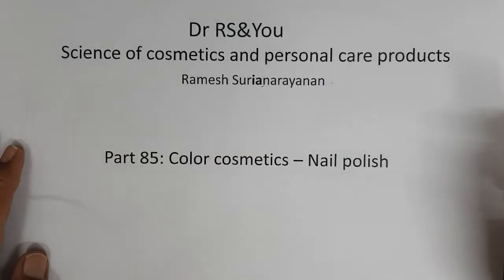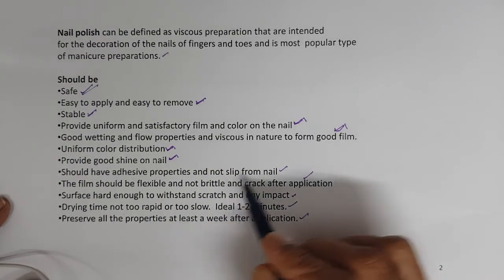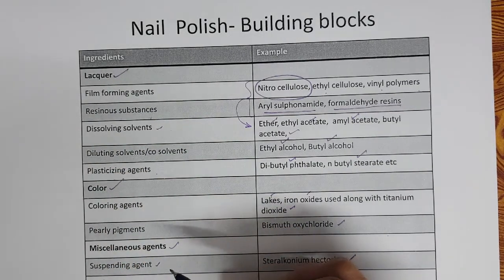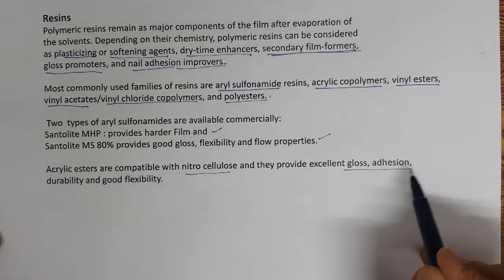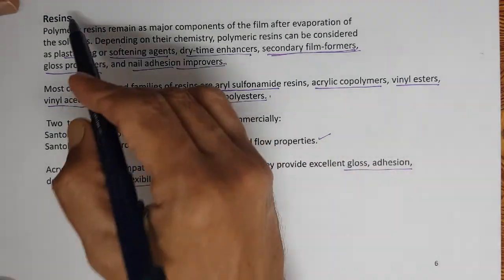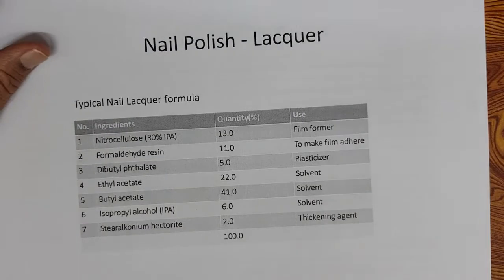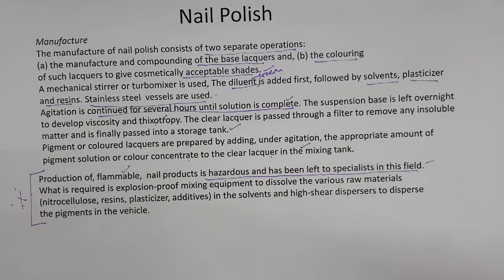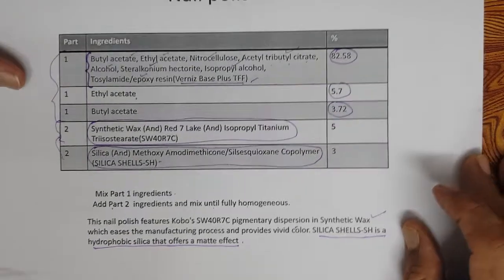part 85 Color cosmetics: Nail polish- the science of cosmetics and personal care products